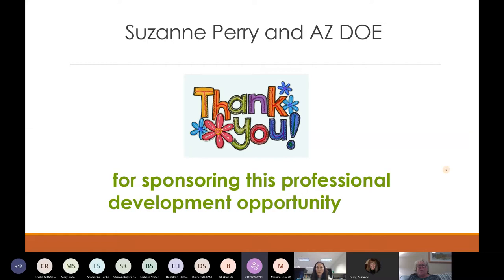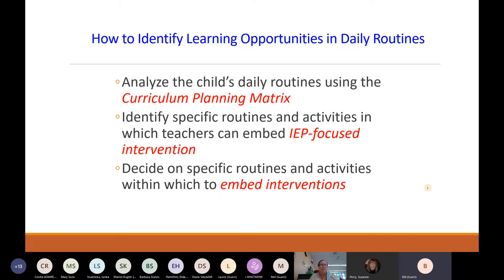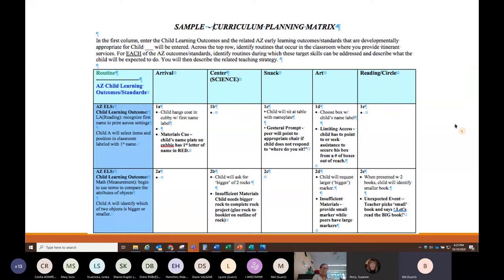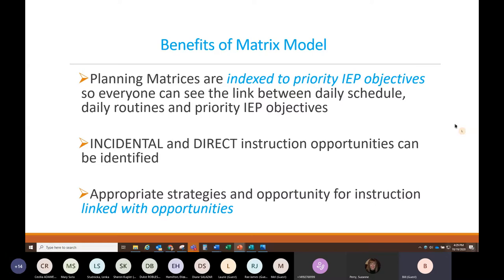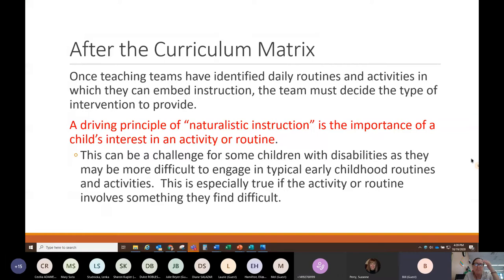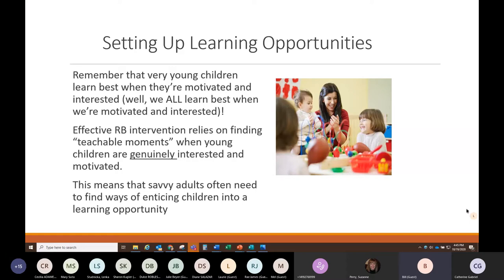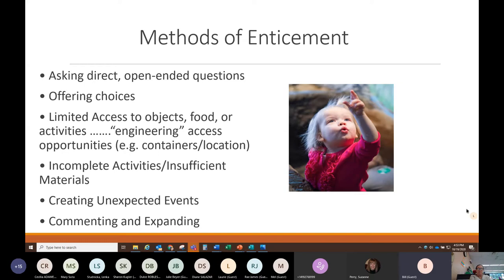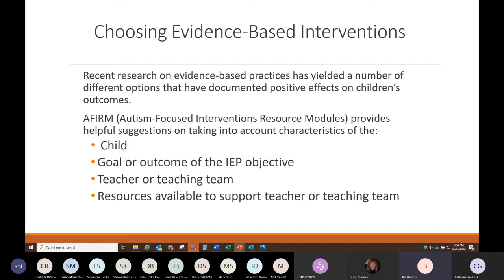Itinerant Model Training October SY 20 21